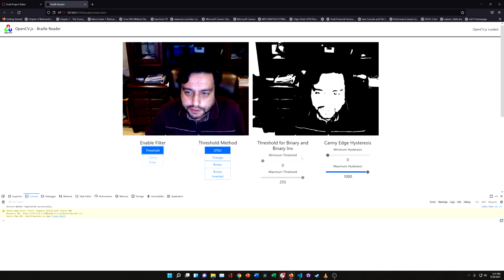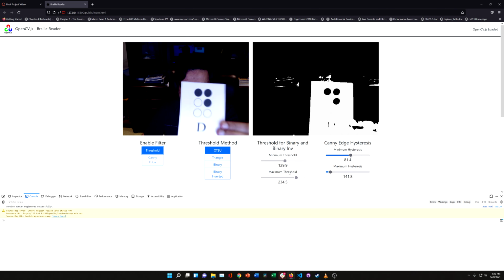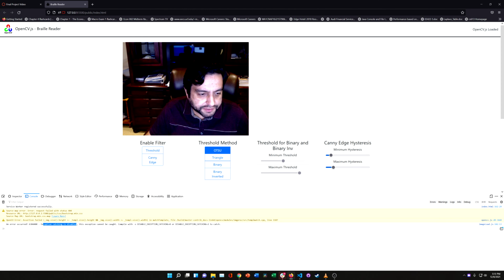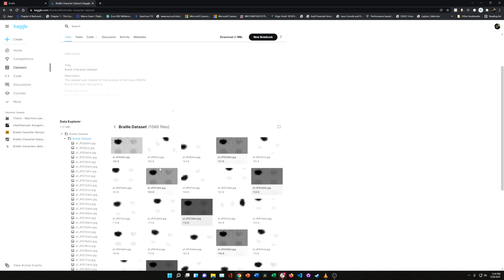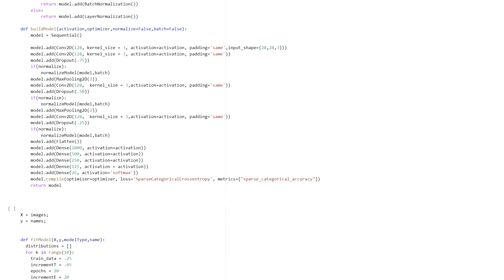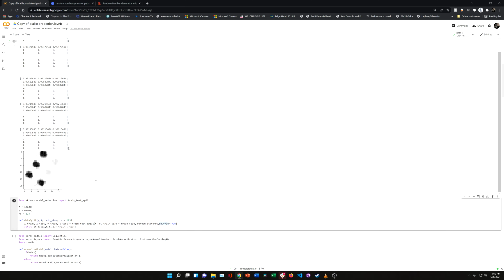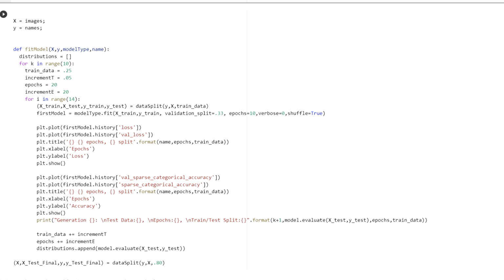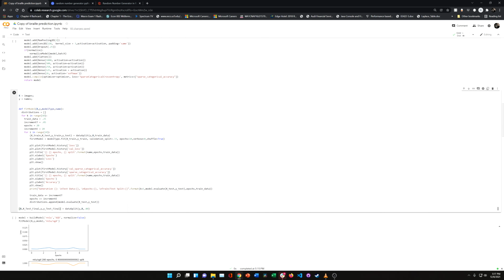Braille Reader - Machine Learning to the Rescue!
Specs:
Ryzen 7 2700x
16x2 G.Skill 2933hz
Radeon VII Gold Edition